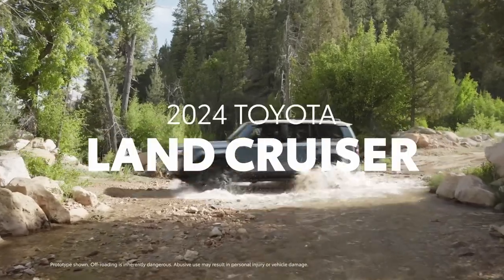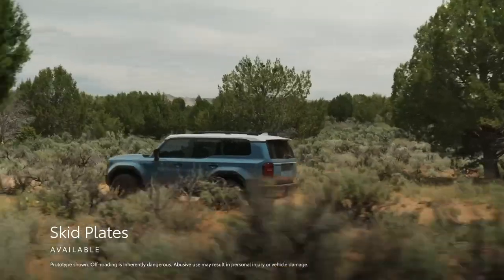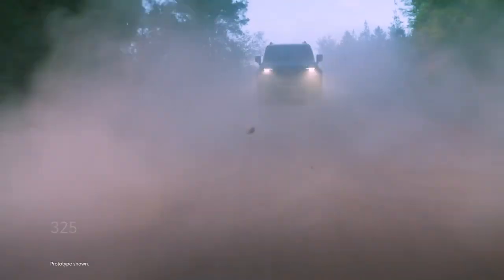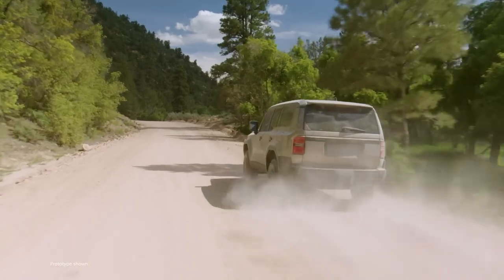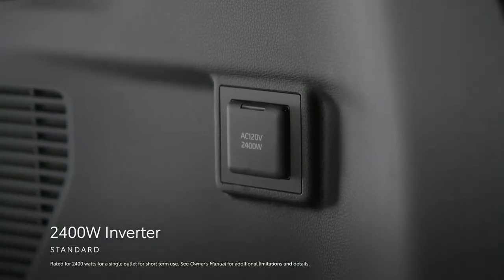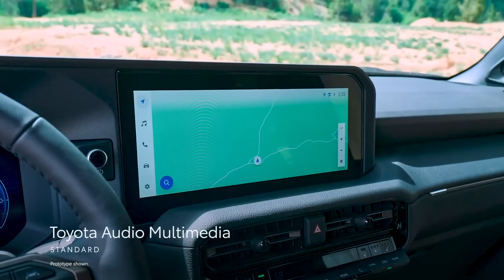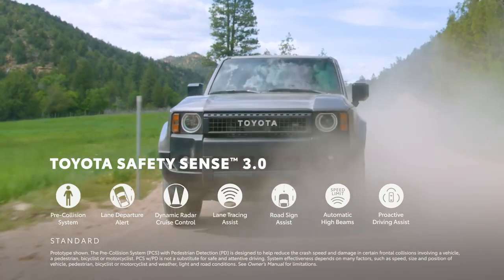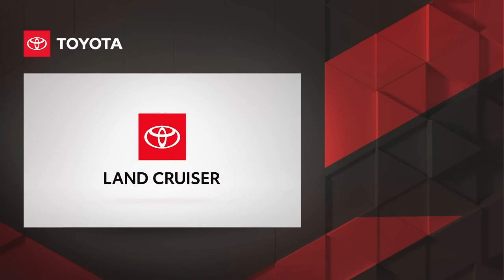Lançamento -Toyota Land Cruiser 2024 Revelação & Overview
Revelação e visão geral do Toyota Land Cruiser 2024 | Toyota